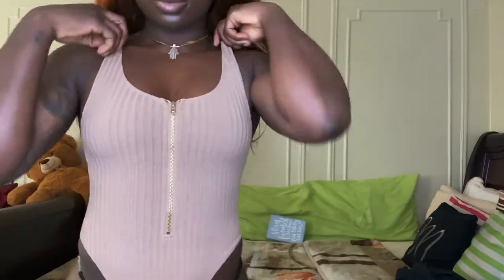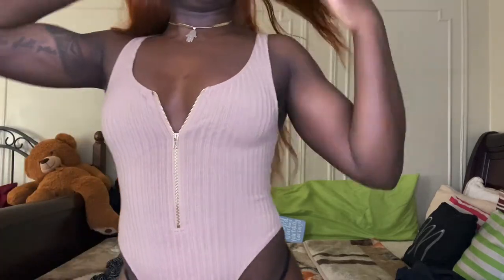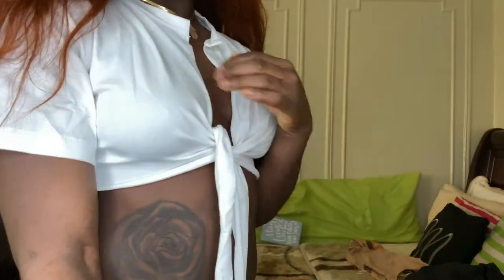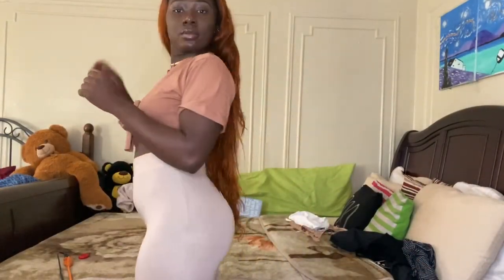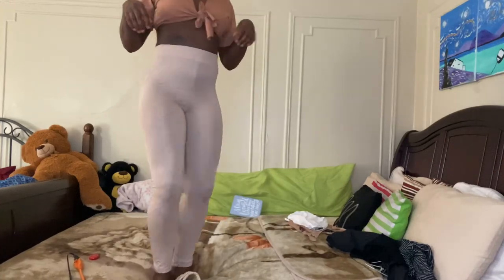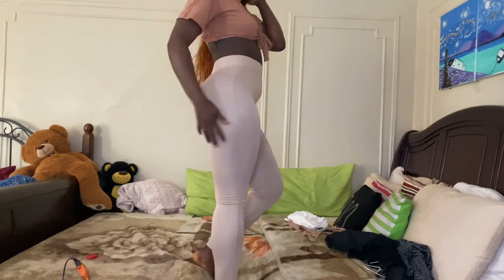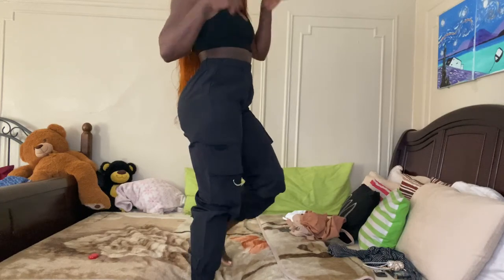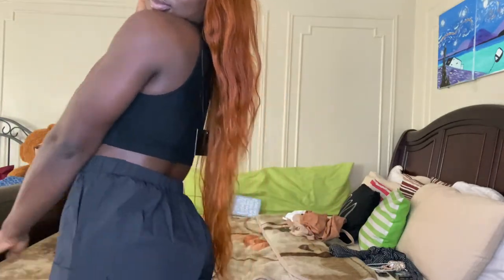MINI JLuxLabel Try On HAUL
Welcomeeee backk to my channel. Thank you so much for stopping by. In today's video I did a mini try on haul with items from jlux label. I definitely had fun firming this haul for you guys and I hope you liked the items I picked out.

Everything else is sold out guys 😒

Name: Mary J
Age: 25
Camera- Iphone 11 pro max